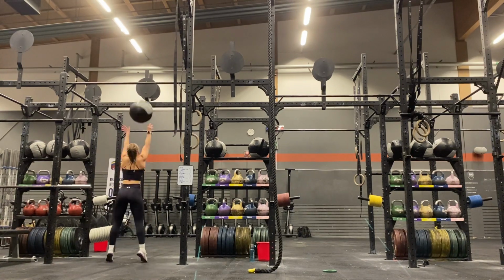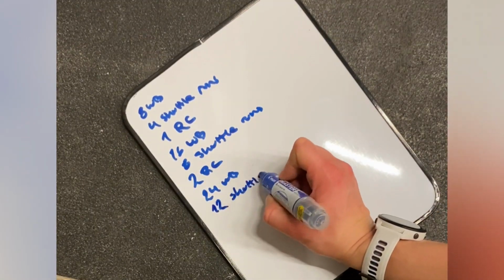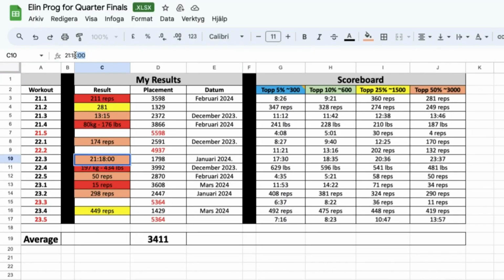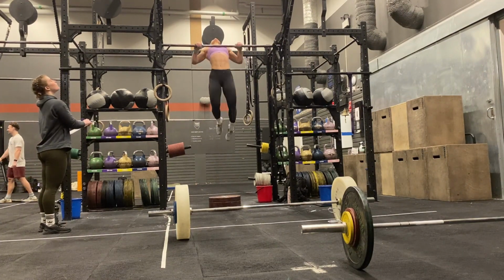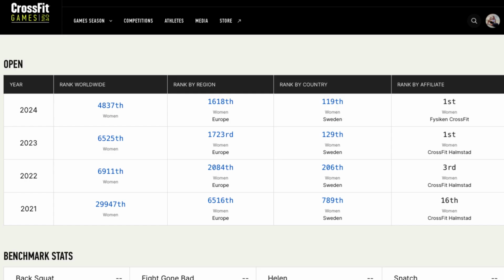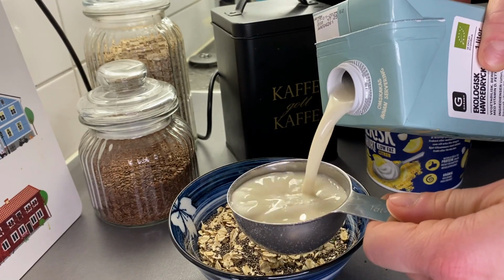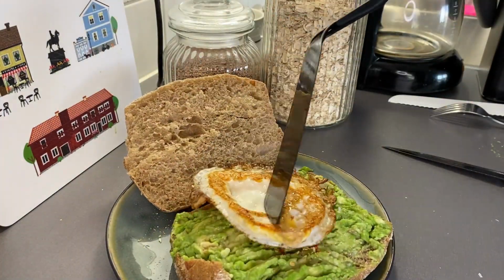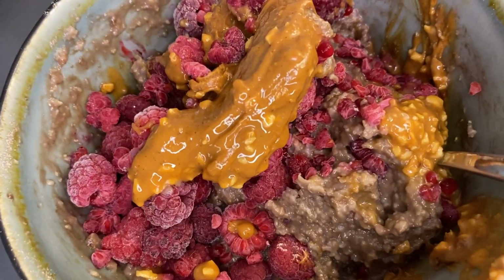Week 12: My Top 3 Breakfasts Before Training (and official open placement)